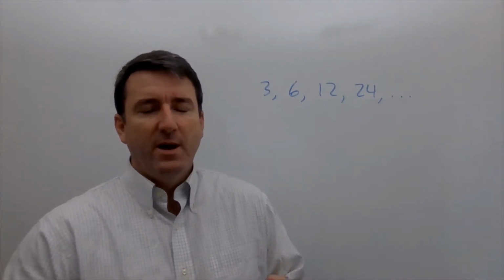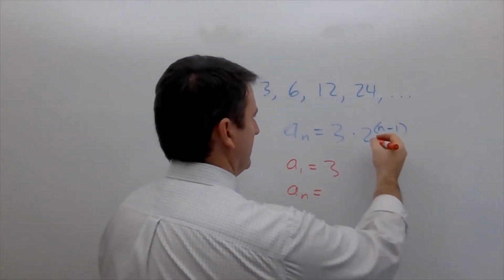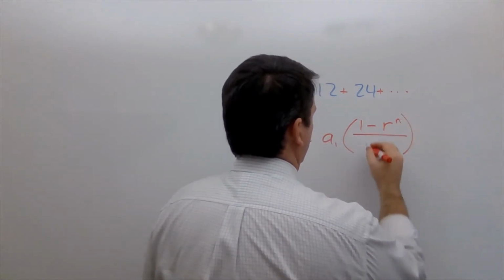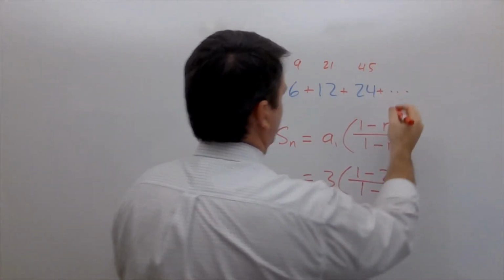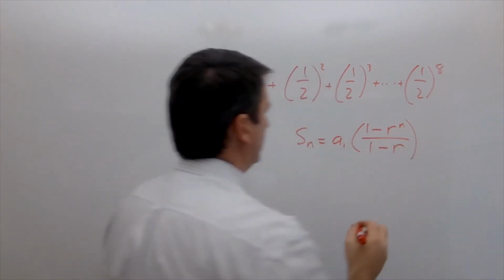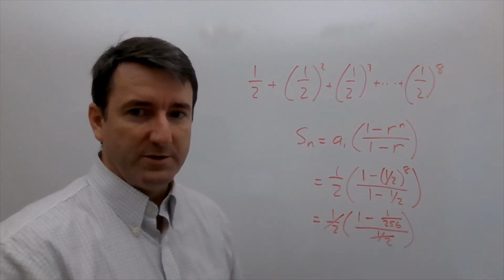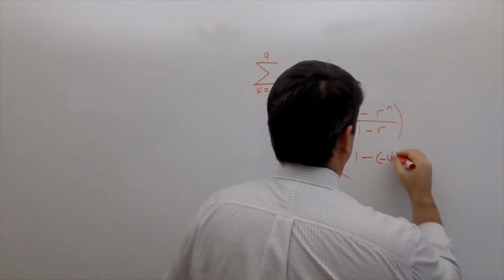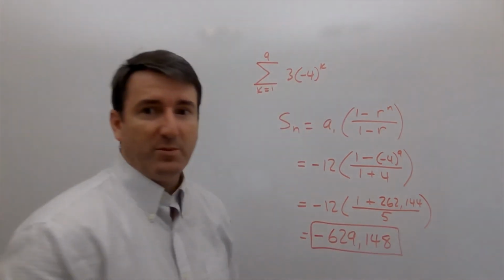Precalculus - Geometric Series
Find the sum of a finite geometric series